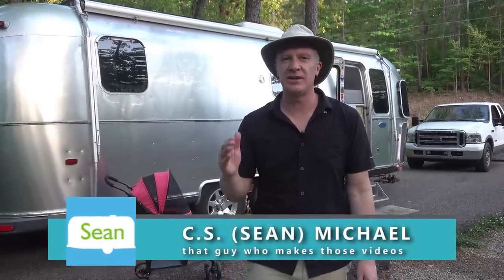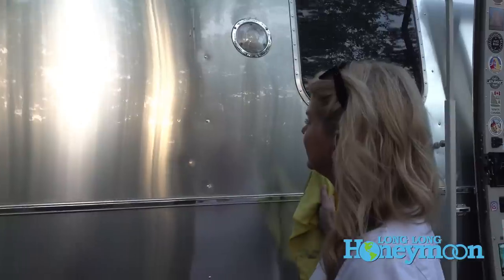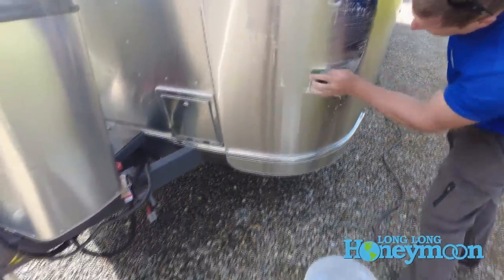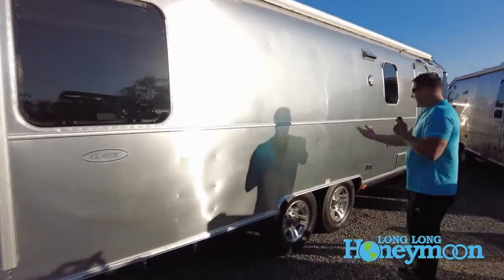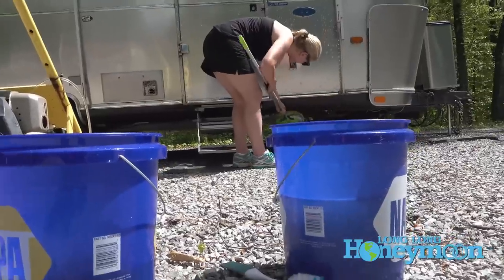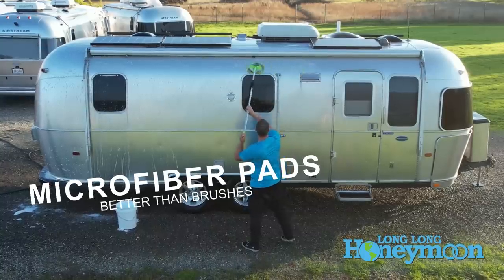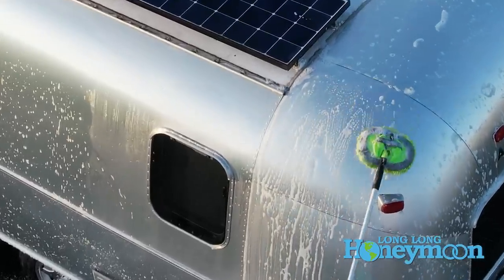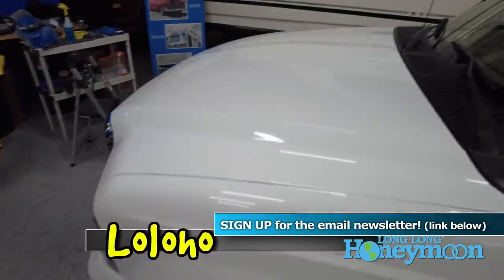How to Wash Your RV -- PRO TIPS!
Microfiber Wash Pads

Ceramic Coat your Airstream or fiberglass RV